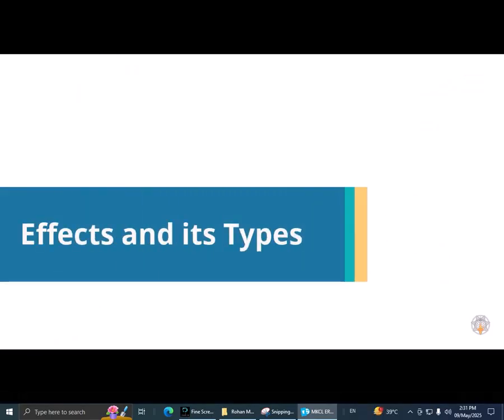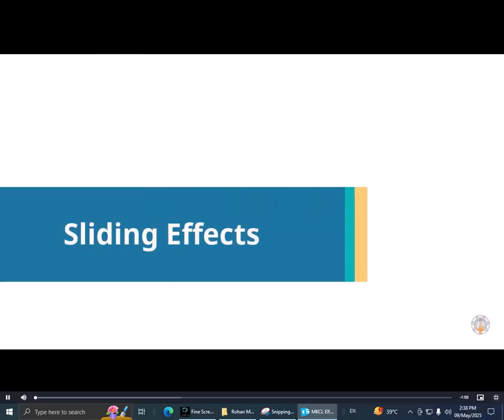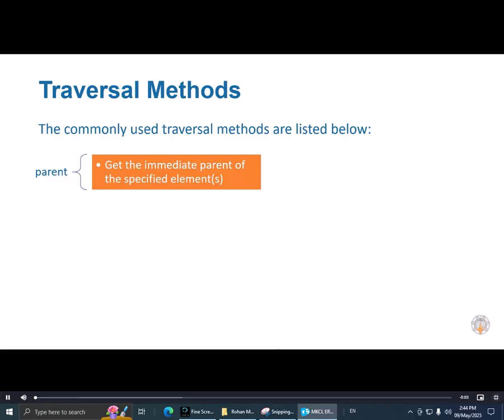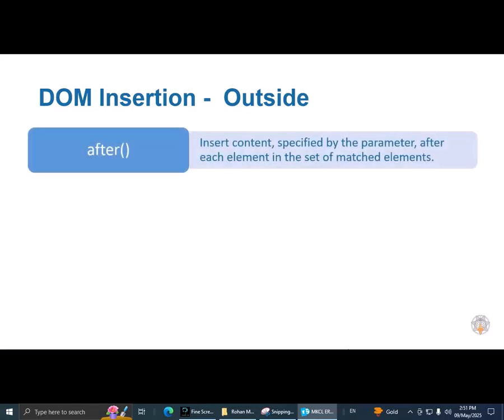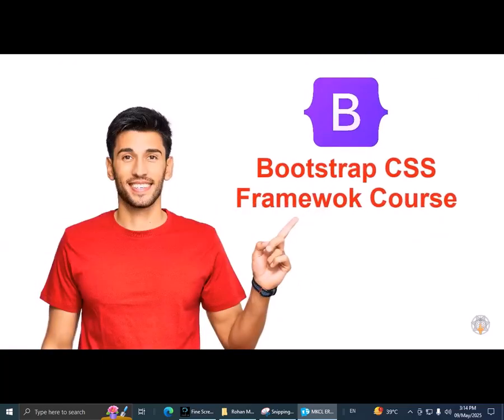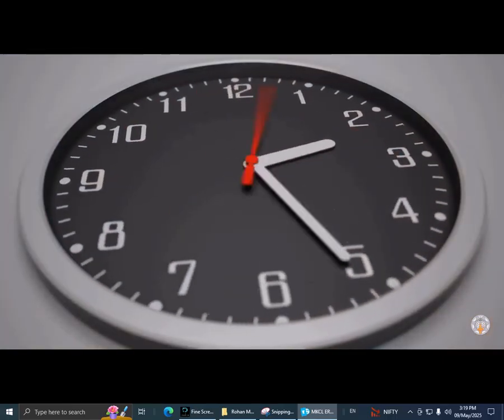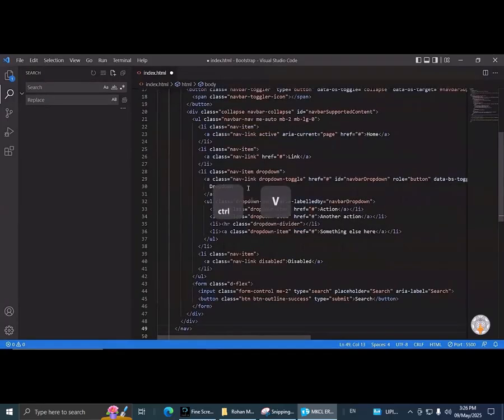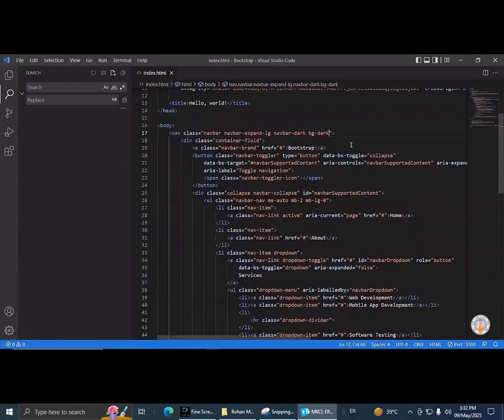17 Session Web Designing MKCL:- DOM Insertion Methods - Inside.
DOM Insertion Methods - Inside.